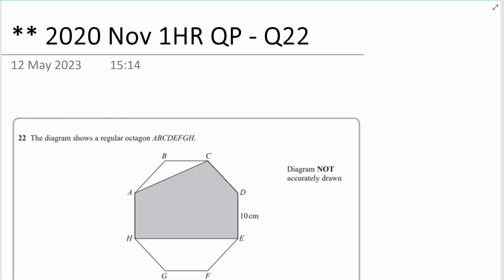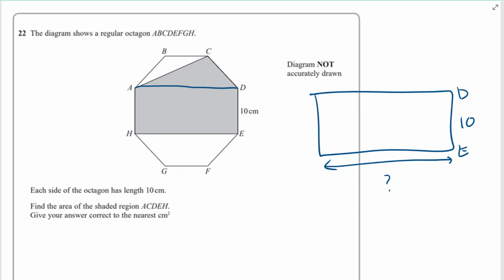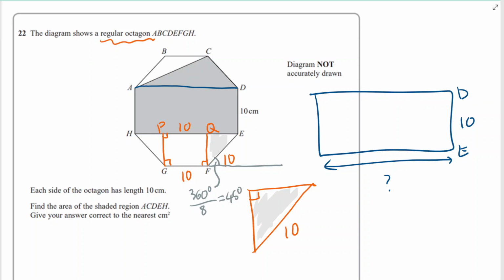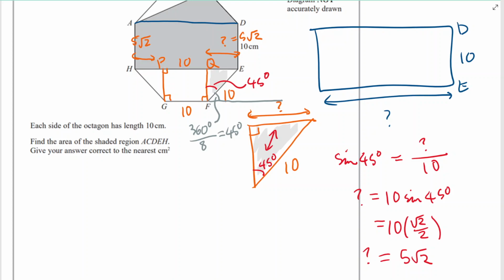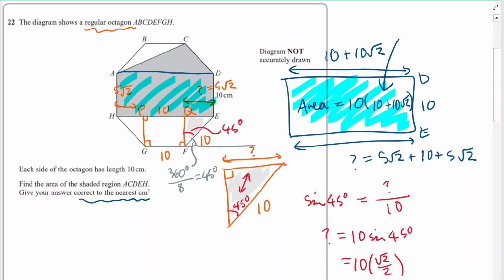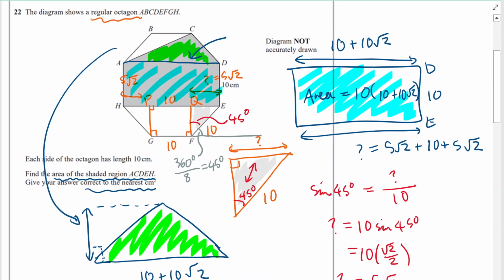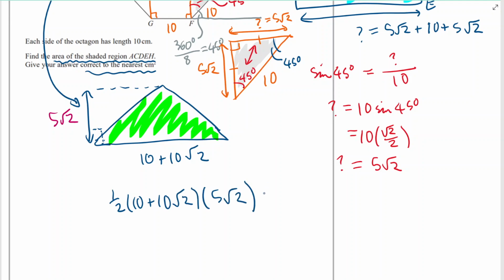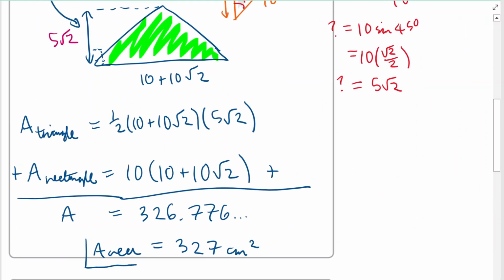Edexcel IGCSE Mathematics, 2020 Nov 1HR Q22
Topic: Composite 2D shapes